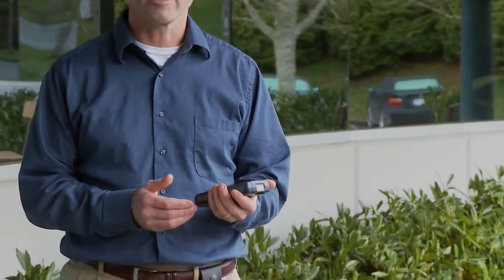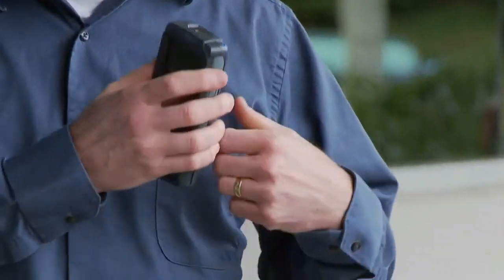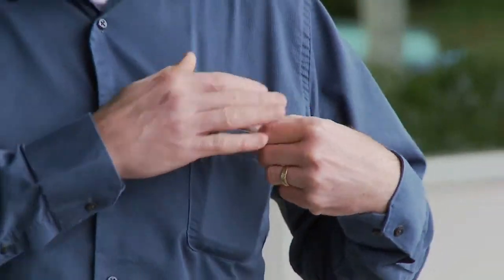Barcode CN50 is the only 3.75G wireless mobile computer